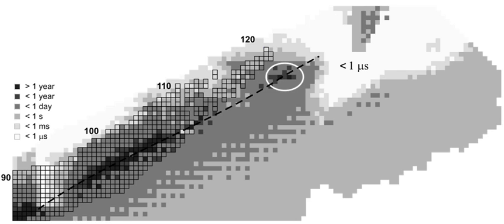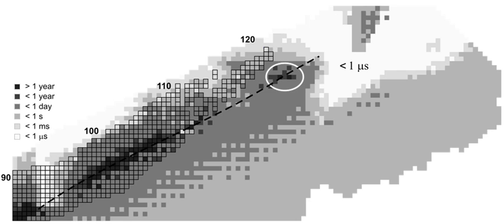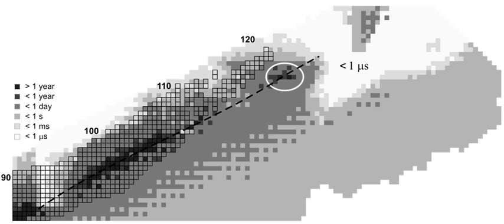Moscovium | Wikipedia audio article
00:01:31 1 History
00:01:40 1.1 Discovery
00:03:47 1.2 Road to confirmation
00:09:36 1.3 Naming
00:11:16 2 Predicted properties
00:11:26 2.1 Nuclear stability and isotopes
00:14:40 2.2 Physical and atomic
00:18:24 2.3 Chemical
00:22:52 3 Experimental chemistry
00:24:51 4 See also

- Socrates

SUMMARY
Moscovium is a synthetic chemical element with symbol Mc and atomic number 115. It was first synthesized in 2003 by a joint team of Russian and American scientists at the Joint Institute for Nuclear Research (JINR) in Dubna, Russia. In December 2015, it was recognized as one of four new elements by the Joint Working Party of international scientific bodies IUPAC and IUPAP. On 28 November 2016, it was officially named after the Moscow Oblast, in which the JINR is situated.Moscovium is an extremely radioactive element: its most stable known isotope, moscovium-290, has a half-life of only 0.8 seconds. In the periodic table, it is a p-block transactinide element. It is a member of the 7th period and is placed in group 15 as the heaviest pnictogen, although it has not been confirmed to behave as a heavier homologue of the pnictogen bismuth. Moscovium is calculated to have some properties similar to its lighter homologues, nitrogen, phosphorus, arsenic, antimony, and bismuth, and to be a post-transition metal, although it should also show several major differences from them. In particular, moscovium should also have significant similarities to thallium, as both have one rather loosely bound electron outside a quasi-closed shell. About 100 atoms of moscovium have been observed to date, all of which have been shown to have mass numbers from 287 to 290.